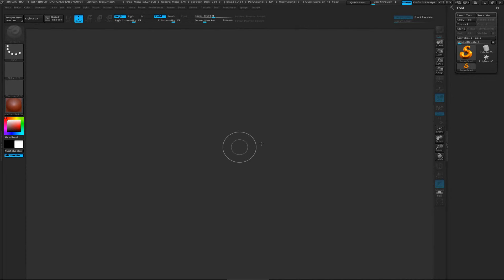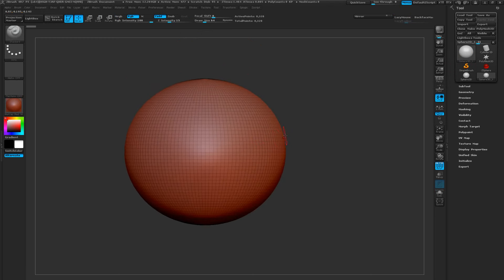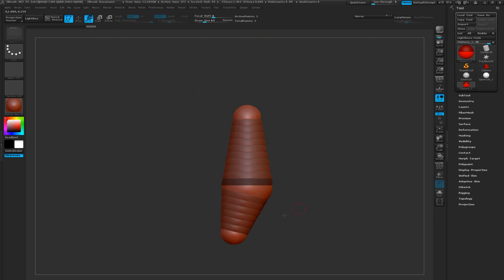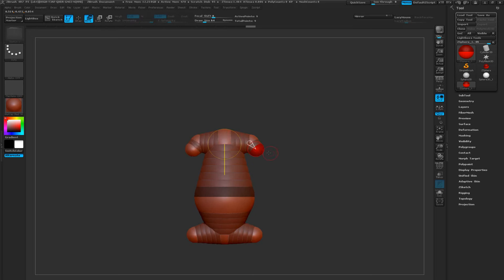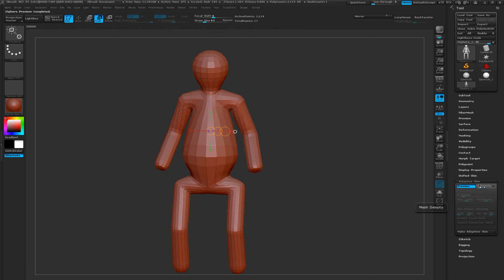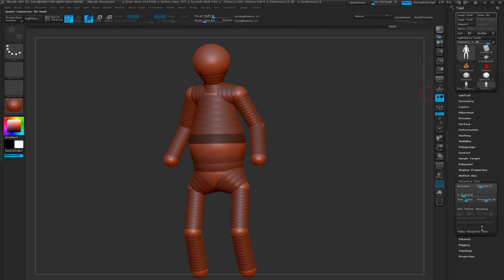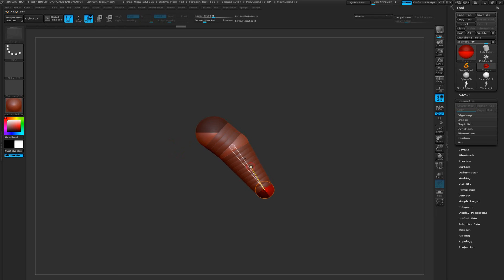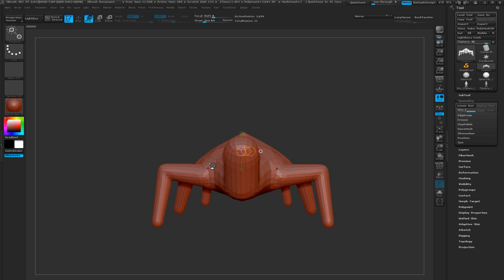Creating a Base Armature for sculpting with ZSpheres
In the first part we will start with a short explanation on what are ZSpheres and how to use them to get the base that we want to construct.